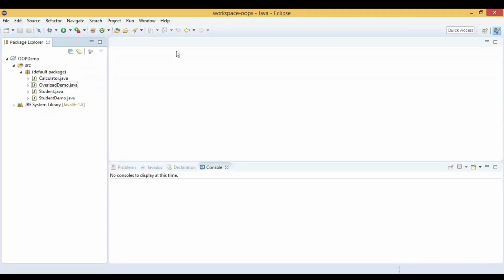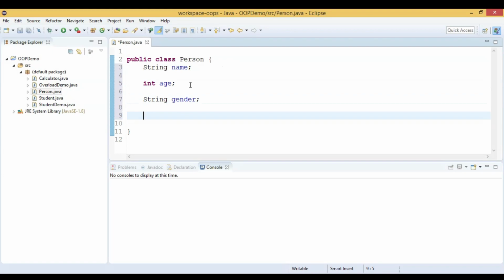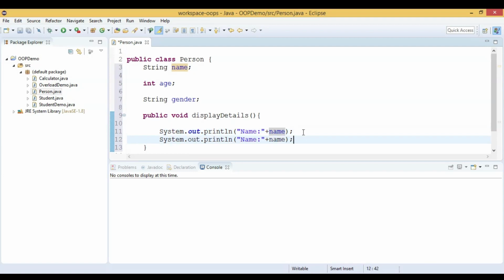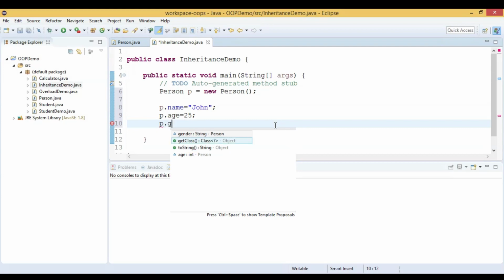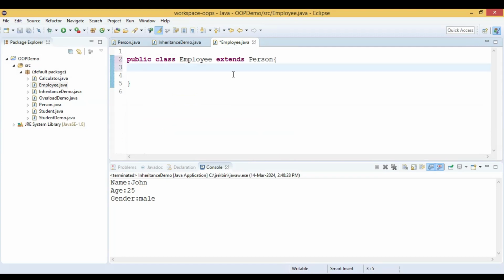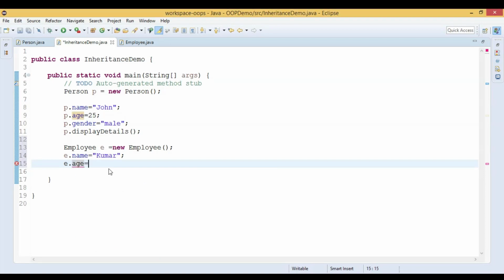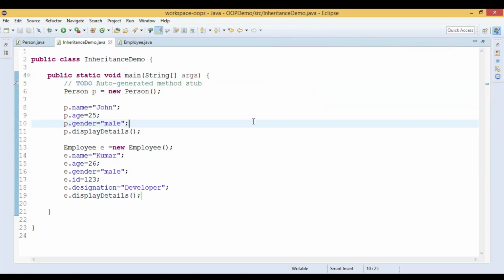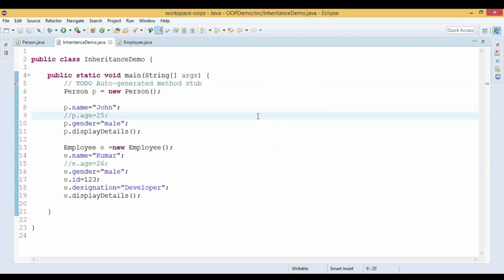06 -Inheritance - Java for beginners | Javacharya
This video is about inheritance